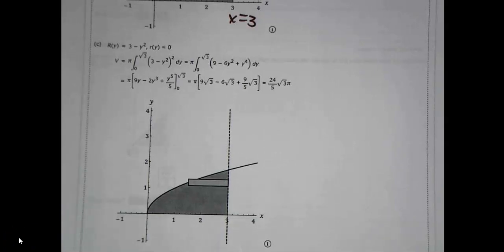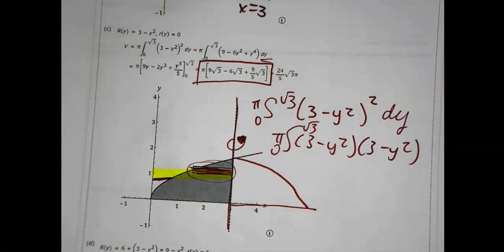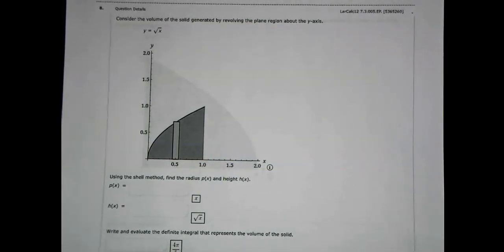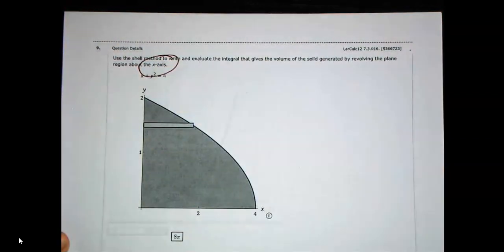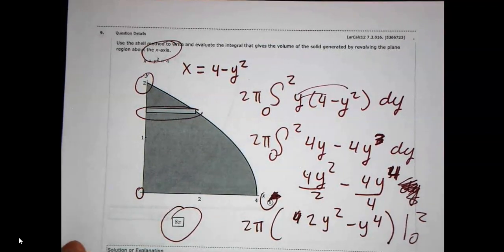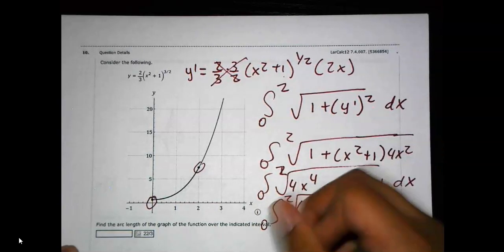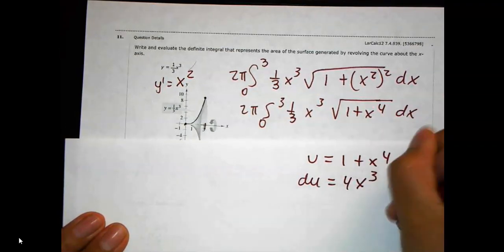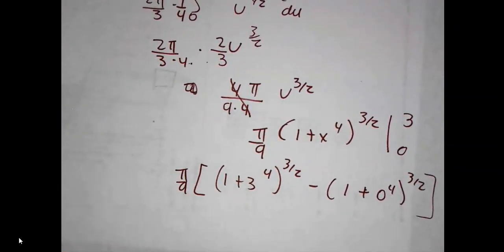Calculus 2- Chapter 7 Review Part 2